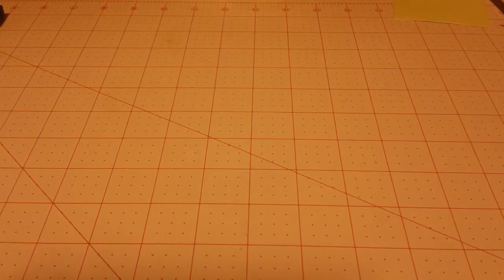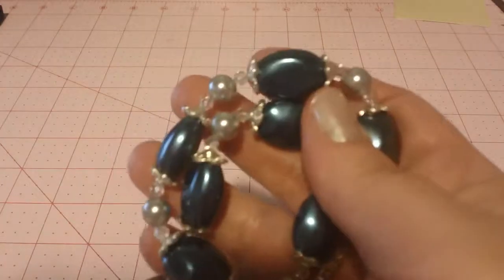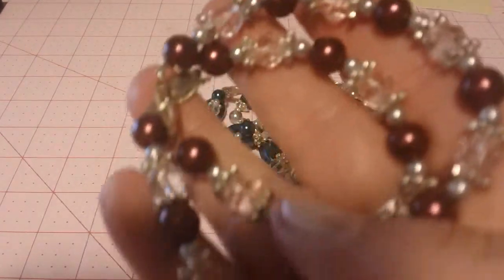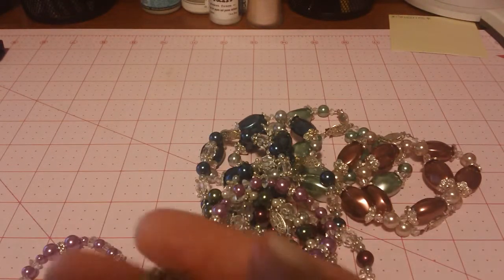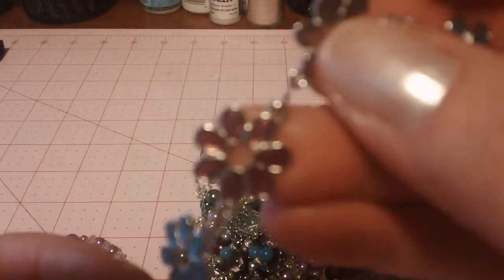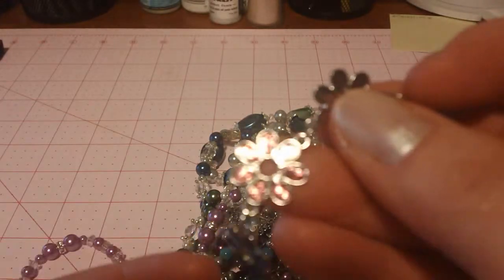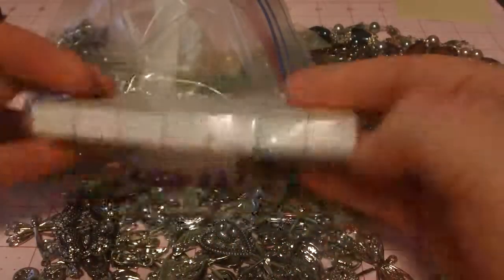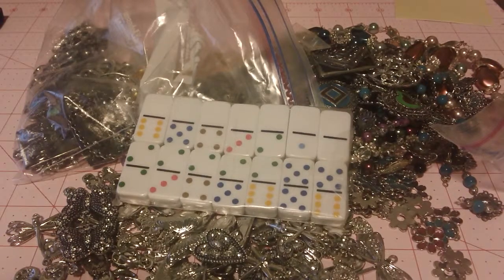First RAK ever!!!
I just wanted to send a big THANK YOU to Dawn over on Mini Album Scraps!! This was such a generous gift!!